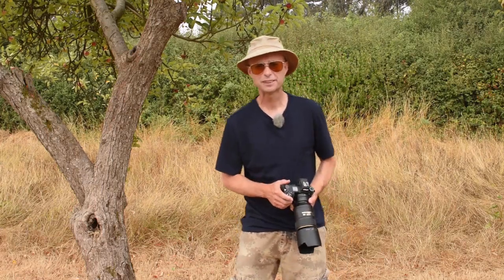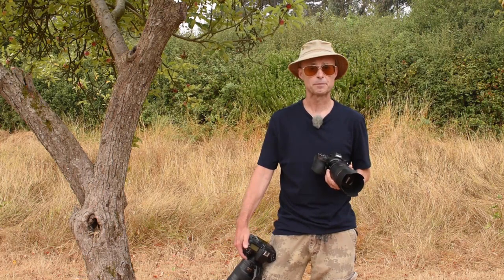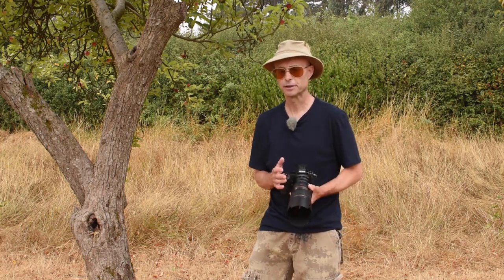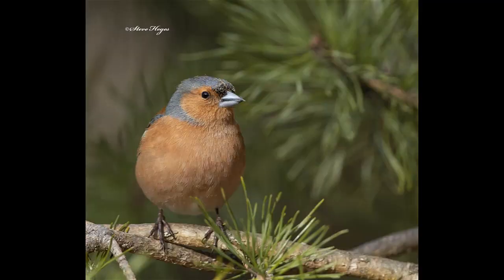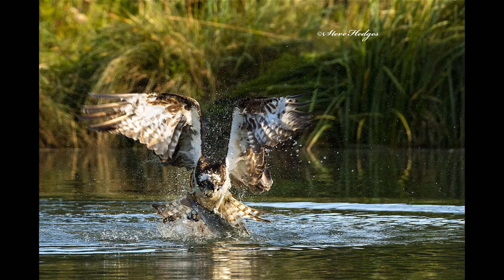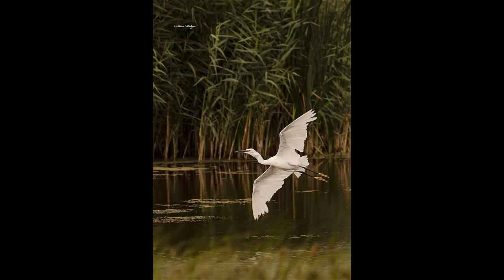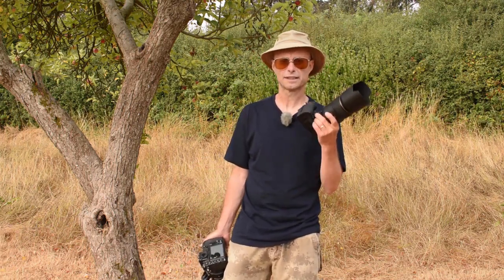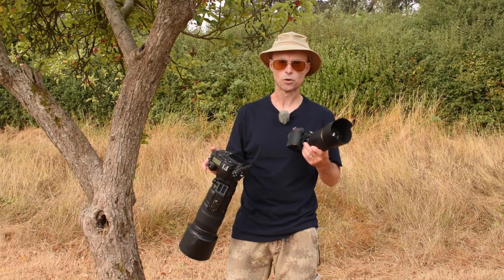NIKON Z6II verses NIKON D500 FOR WILDLIFE PHOTOGRAPHY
In this video I look at the Nikon Z6II verses the Nikon D500 for wildlife photography. I've owned a D500 for around five or six years and a Z6II for nearly two years. So I have long term experience with both camera bodies. I've used them both with a Nikon 200-500mm zoom lens a 600mm prime lens for wildlife photography including fast moving birds in flight.
I compare auto focus and ISO performance,size and weight,electronic viewfinder verses optical viewfinder and  frame rate.